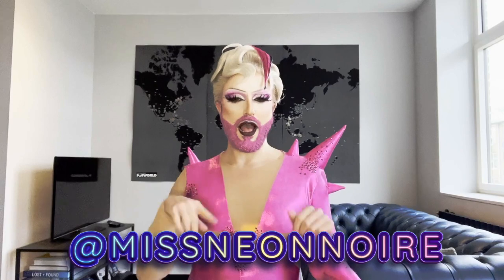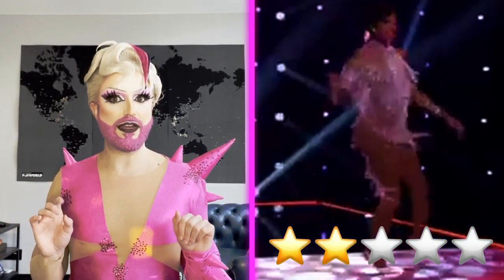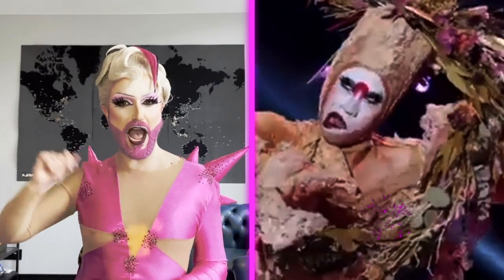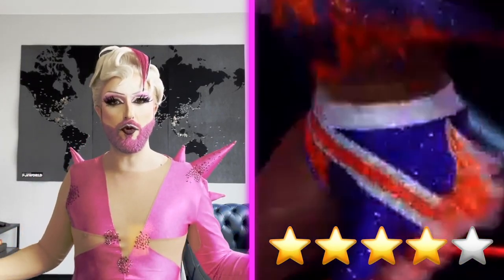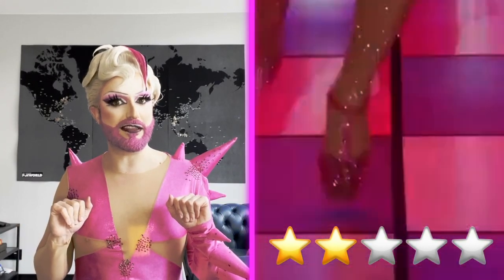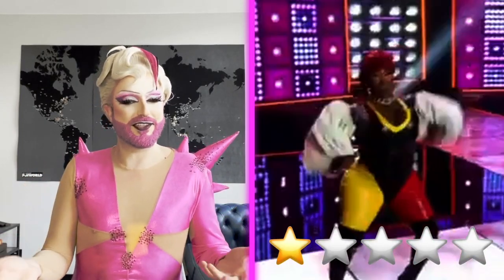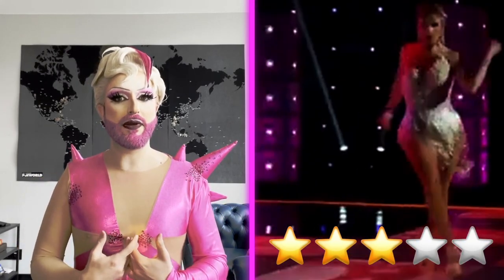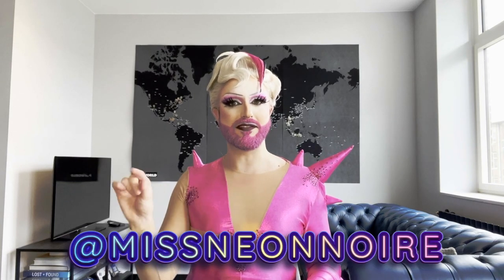RuPaul's Drag Race S16 E08: Dance Battle | FAB or DRAB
💃 Step into the spotlight and onto the dance floor in Episode 8 of FAB or DRAB! This week, RuPaul's Drag Race Season 16 is turning up the heat with a runway theme fit for royalty: 'Dancing Queen.' Get ready to groove, twirl, and sashay as the remaining contestants bring their A-game with runway looks inspired by various styles of dance!

👠 Hosted by the sensational Neon Noire, this episode promises to be a celebration of movement, rhythm, and self-expression through fashion. From the elegance of ballet to the sassiness of jazz, the queens will channel the spirit of iconic dance genres and showcase their interpretation on the runway.

🕺 Whether it's a fierce tango-inspired ensemble, a sultry salsa look, or a high-energy hip-hop vibe, expect to be dazzled by the queens' creativity and charisma as they strut their stuff in their dance-inspired runway creations.

✨ Neon Noire will be there to critique every pirouette, every dip, and every twirl, offering her expert insight and commentary on each queen's interpretation of the theme. From costume design to choreography, nothing will escape Neon's discerning eye as she guides us through the dance-filled extravaganza.

🎶 So, grab your dancing shoes and get ready to groove! Who will dance their way into the judges' hearts, and whose routine might fall flat? Find out on FAB or DRAB! 💃✨

👑 This seasons Queens: Amanda Tori Meating, Dawn, Geneva Karr, Hershii LiqCour-Jeté, Megami, Mhi'ya Iman Le'Paige, Mirage, Morphine Love Dion, Nymphia Wind, Plane Jane, Plasma, Q, Sapphira Cristál, Xunami Muse